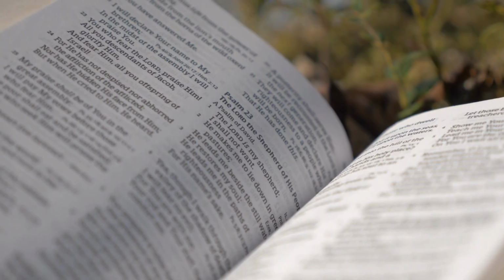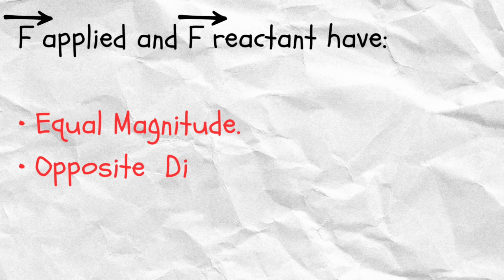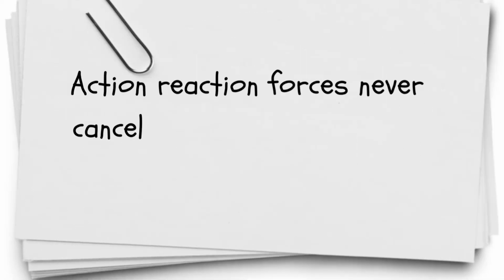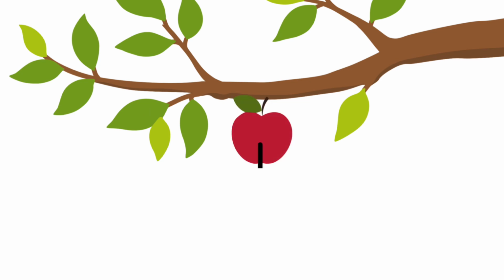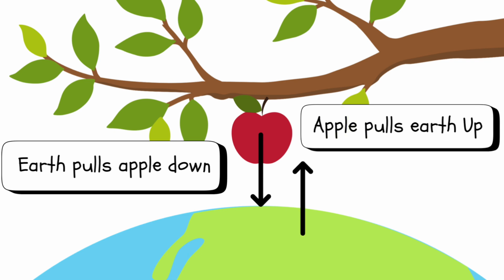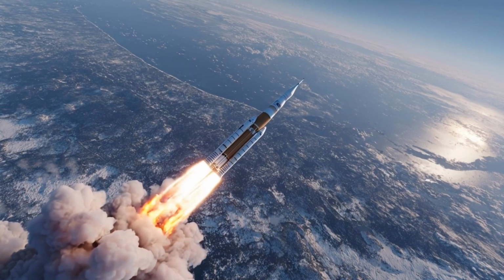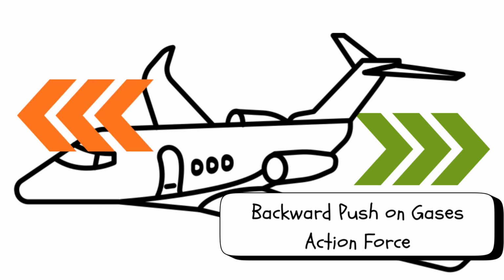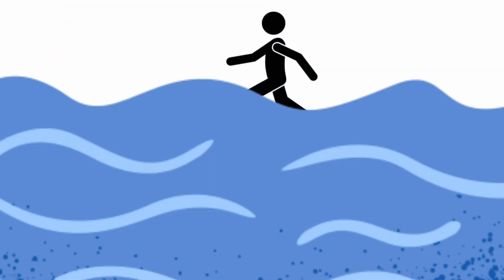Newton’s Third Law of Motion Explained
In this video, we break down Newton’s Third Law of Motion in a clear, simple, and engaging way — perfect for Grade 11 physics students or anyone wanting to truly understand action–reaction force pairs.

Learn why every force has an equal and opposite partner, why rockets can accelerate in space, how walking is actually a physics miracle, and why stepping out of a boat can send you flying into the water! We cover all the essential concepts with easy examples, real-life applications, and accurate physics explanations.

Whether you’re studying for a test, reviewing class notes, or just curious about how the universe works, this video gives you the solid understanding you need.